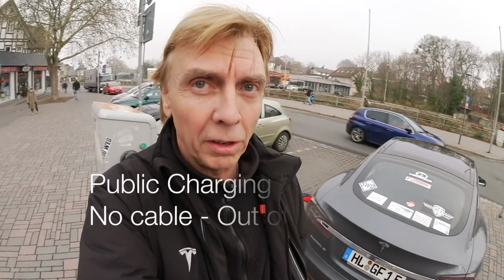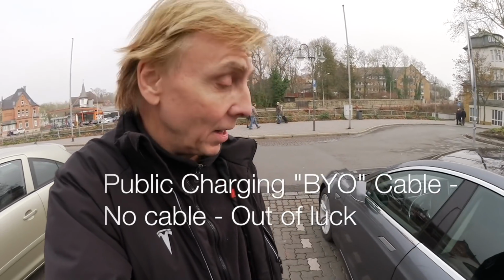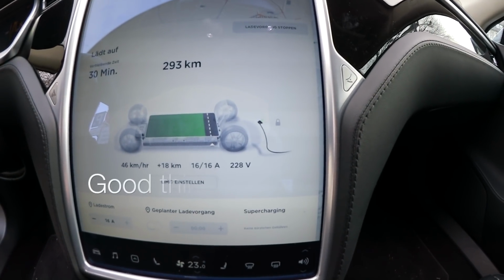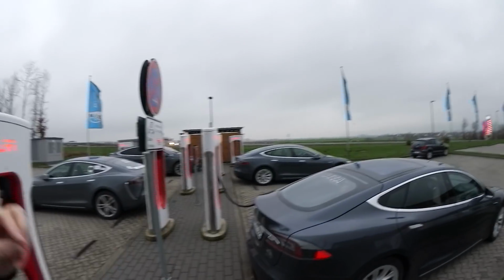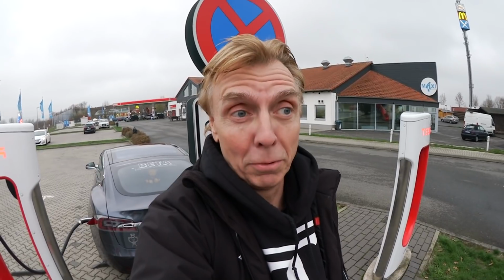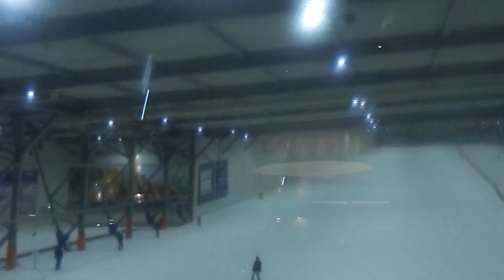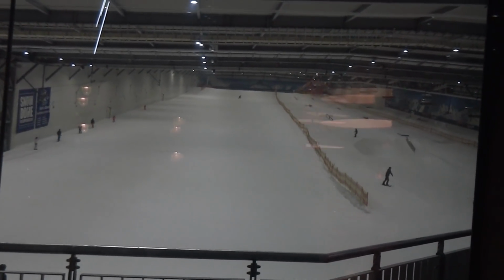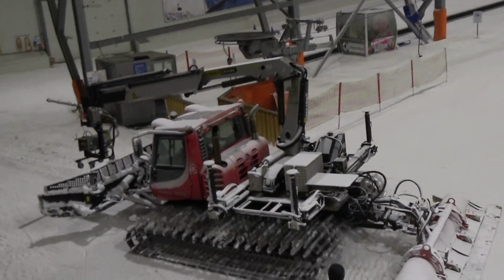Tesla in the USA and Germany Charging differences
For the folks speaking in English, we had to point out some differences charging you Tesla in Germany. Watch for yourself some are pretty funny. The first 1/2 year you will get free supercharging.